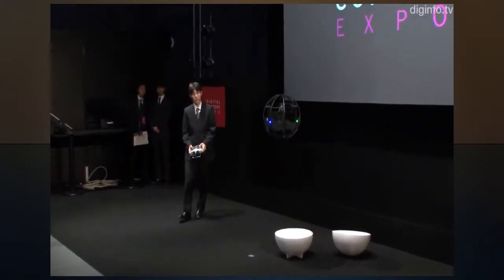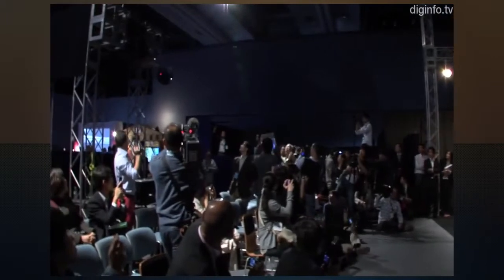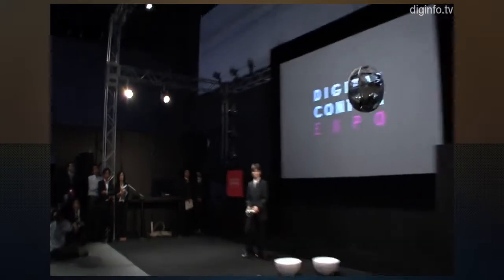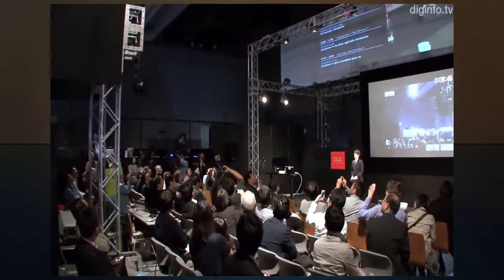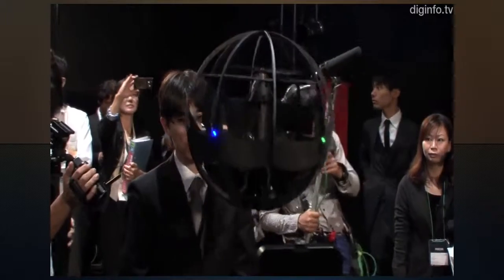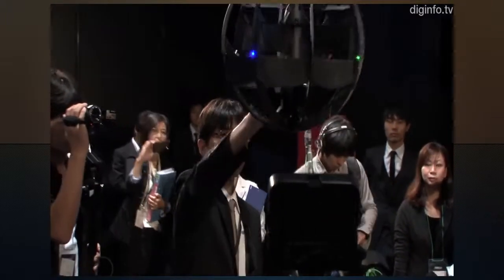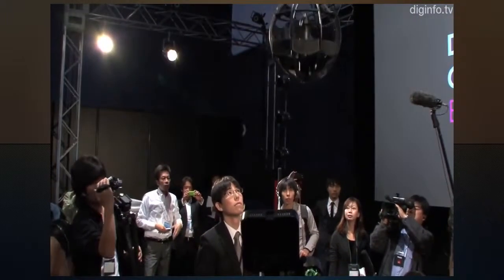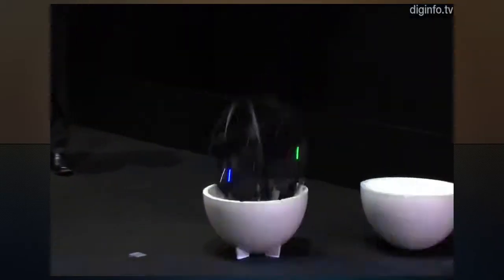Japonya Savunma Bakanlığı uçan daire projesi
japon mühendislerin icad ettiği, uzaktan kumandayla kontrol edilebilen uçan daire.